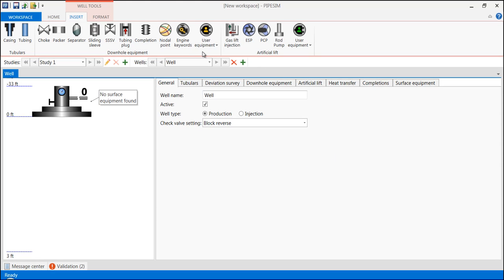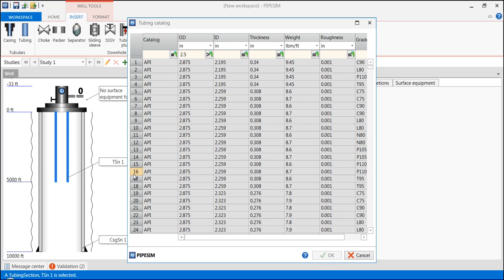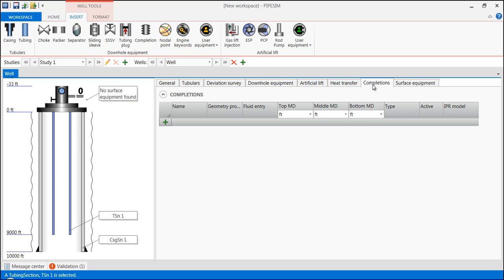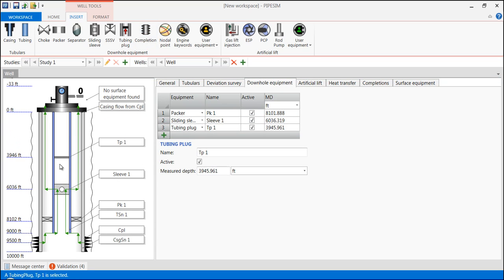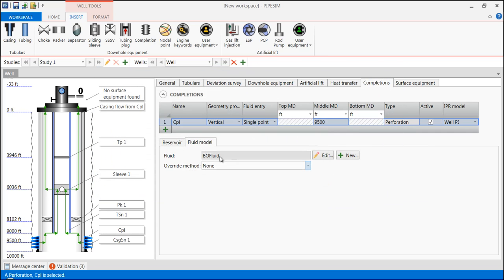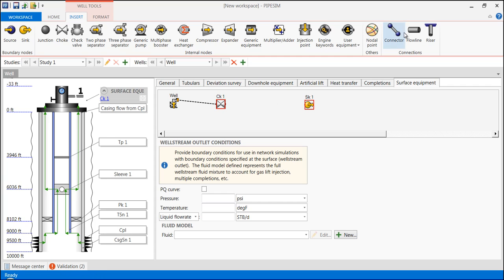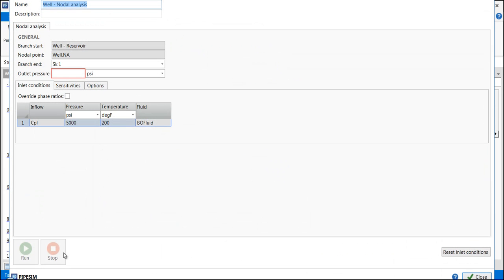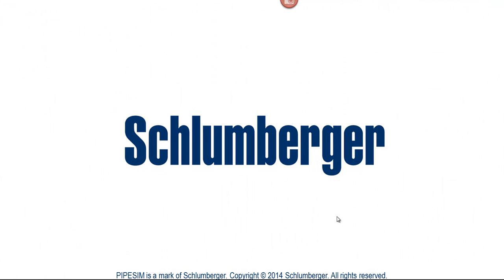3 Well Modeling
modelado de pozo de producción en simulador PIPESIM 2014